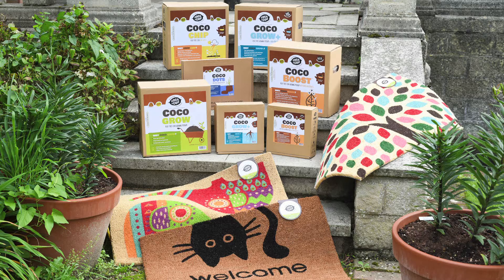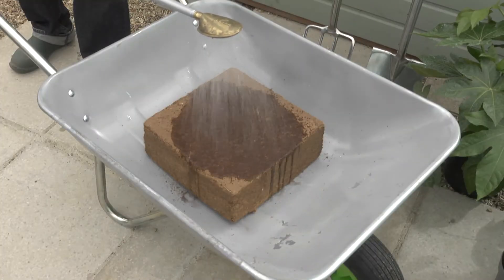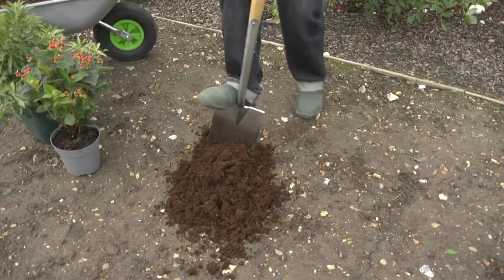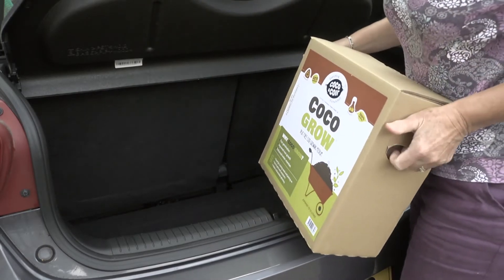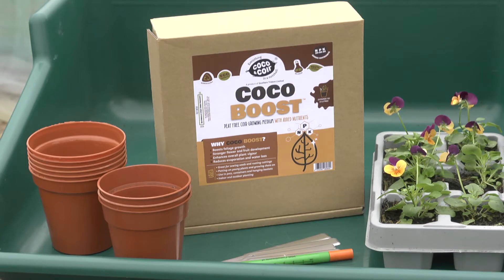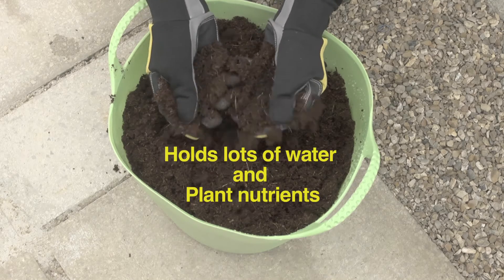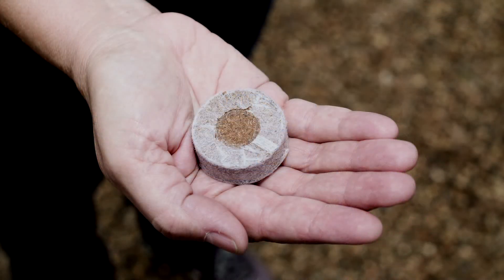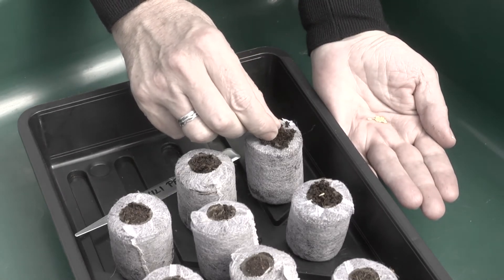Southern Trident company video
An introduction to Southern Trident Ltd and its Coco & Coir branded products.